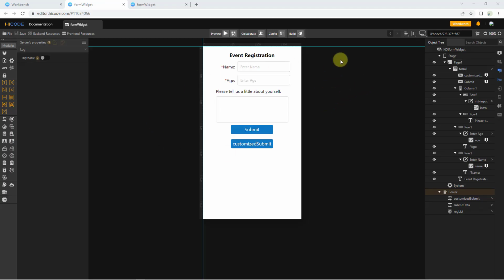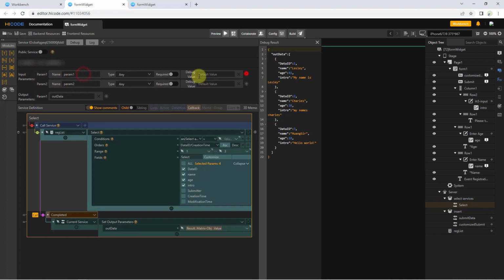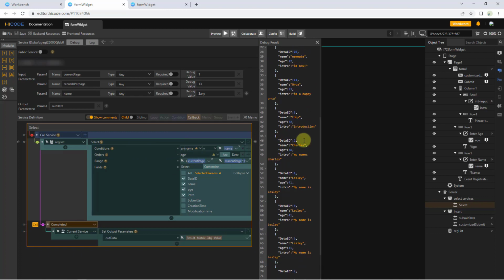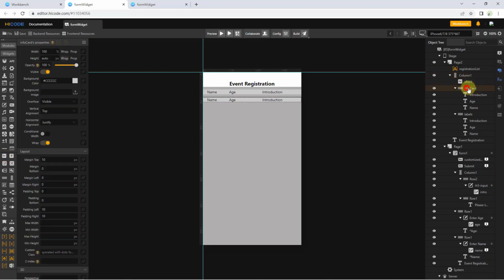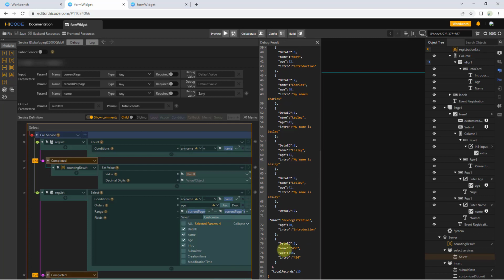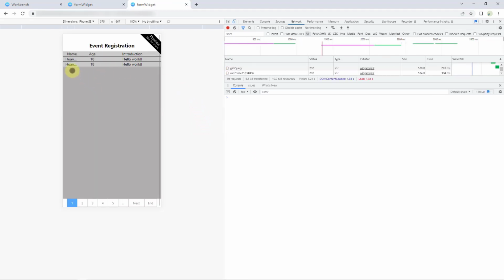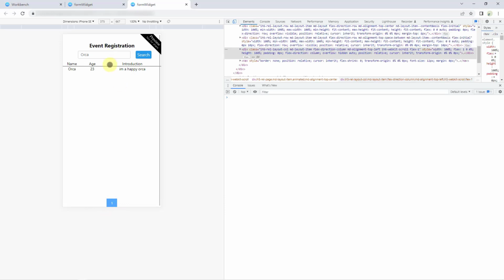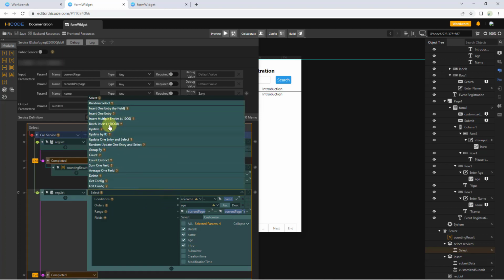8.5 DB Select